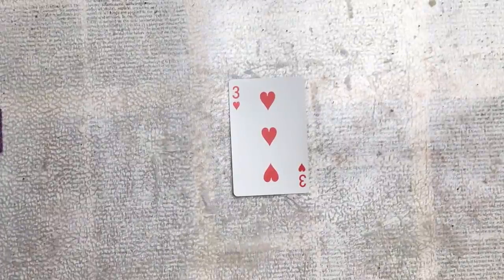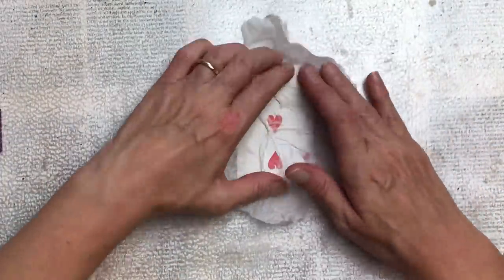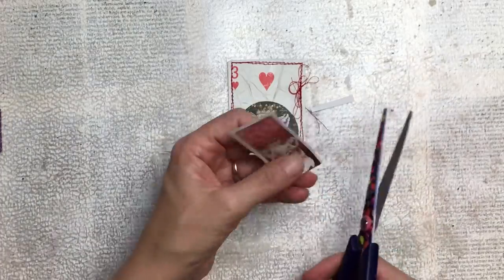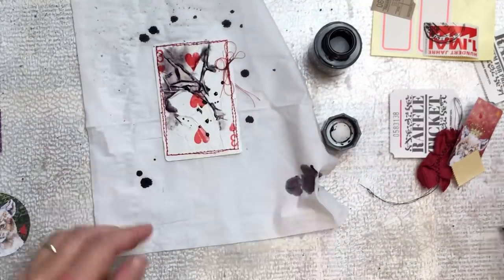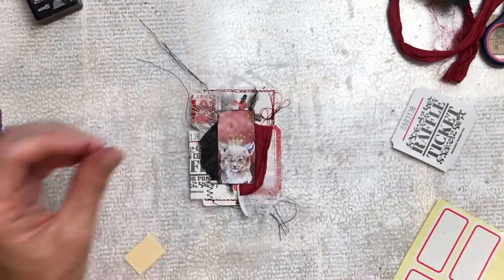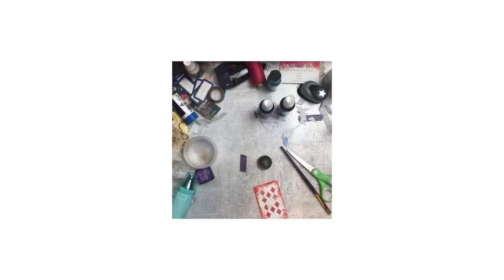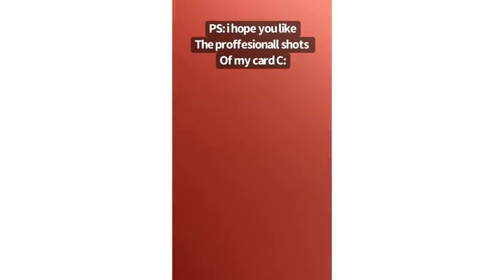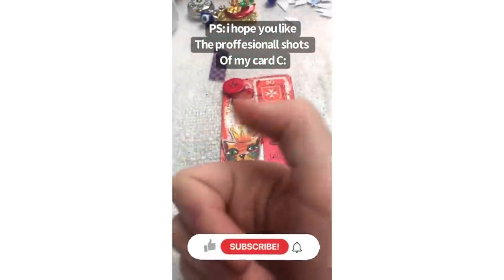Card Number 3 | Full Deck Challenge 2 | Includes a special video🦋ShanoukiArt🦋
Full Deck Challenge 2.
- Cat
- Red
- Ticket
- Stamp
includes a video of my daughter creating a card too and pretending she is a YouTuber .. it's pretty cute and a good giggle. Note: she filmed during the day, there is lots of background noise and talking,  you can hear me putting dishes away and someone sneezes. She did not zoom in and you can see all the crap on my desk (pretend you don't see it), she filmed it sideways so I had to rotate it, so that is why the window is so small. But she had fun and it's pretty good entertainment 🧿.

Happy creating!